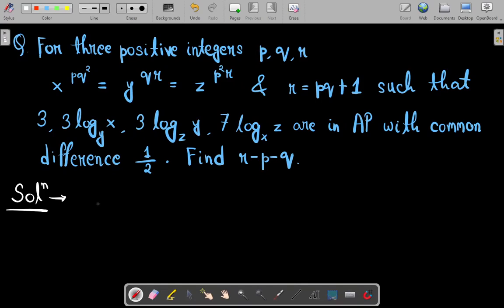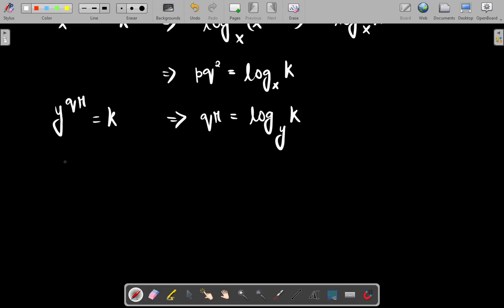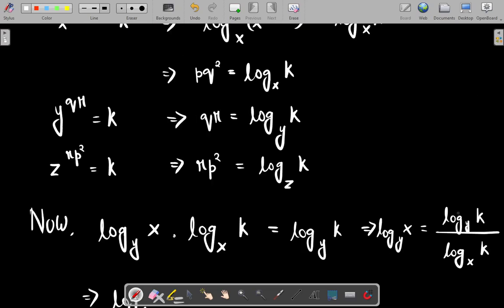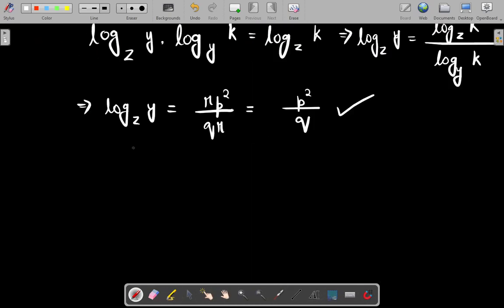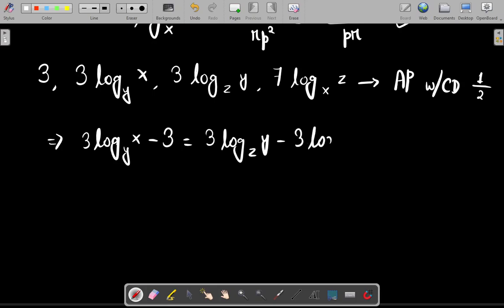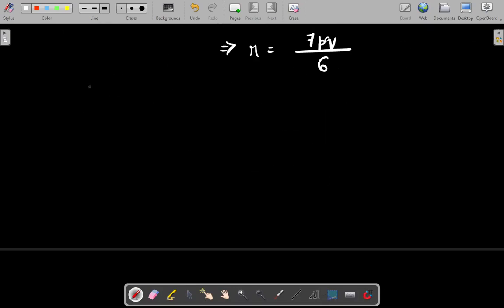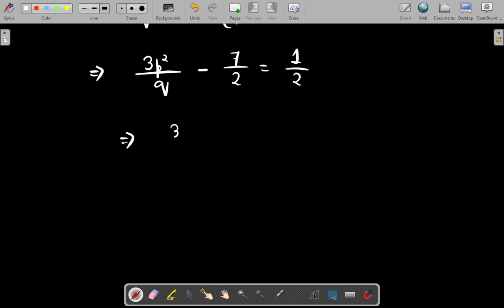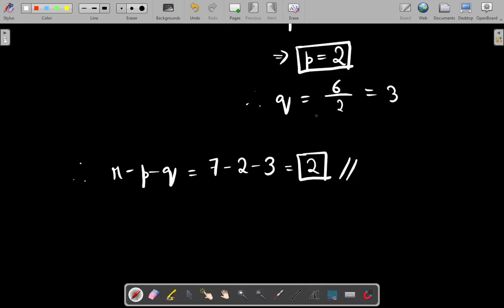Interesting AP question from JEE Main 2023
This question was asked on 24th January (Morning shift) 2023 JEE Main examination.